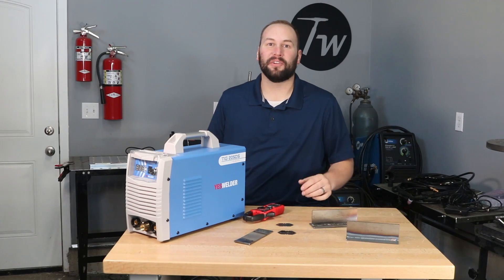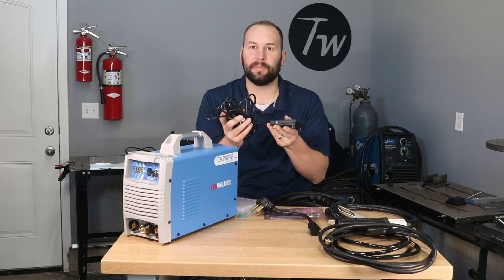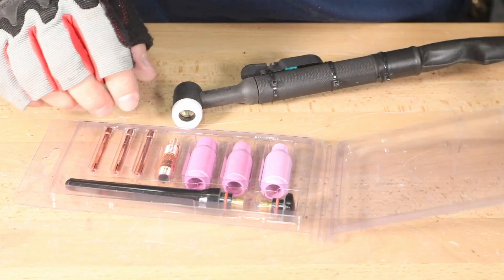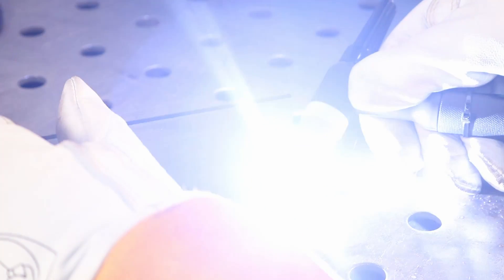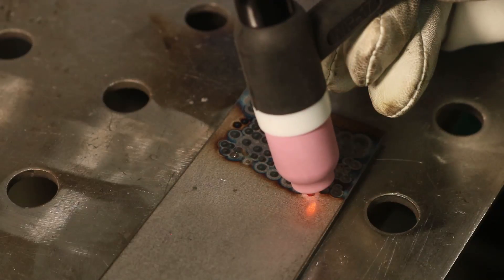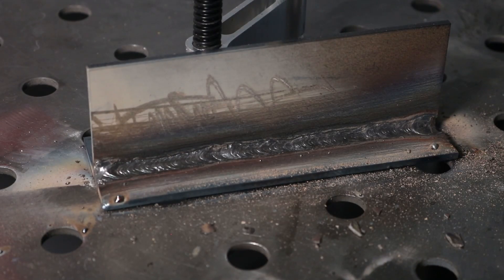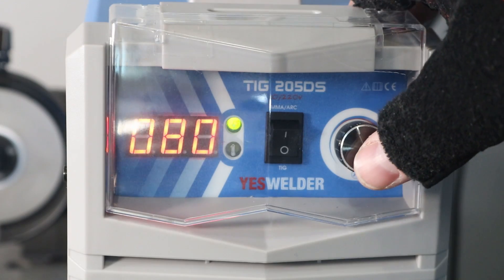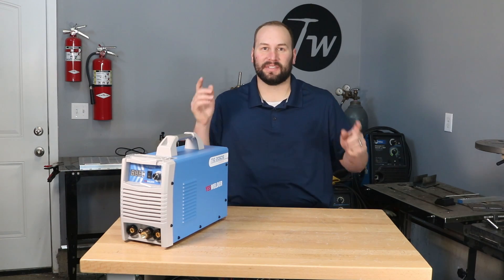Reviewing the (almost) Cheapest TIG Welder on Amazon: YesWelder TIG-205DS Review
A thorough test of a DC TIG welder with an entry level price tag.

Gas Tungsten Arc Welding (GTAW), also known as TIG or Heliarc welding is one of the most precise arc welding processes, but also has some of the most complex equipment. The TIG 205DS, by Yeswelder, brings an inverter TIG welder with high frequency arc starting within reach of the welding beginner. It is also a capable machine for shielded metal arc welding (SMAW), also known as stick welding or rod welding. In this video review, we look at the features and capability of this machine.

Stubby Gas Lens Kit

Things needed to Use this Welder
Gas Regulator/Flowmeter
Tungsten Electrodes
Steel Filler Metal

More TIG Welding Gear
Welding Helmet
TIG Gloves
Welding Jacket